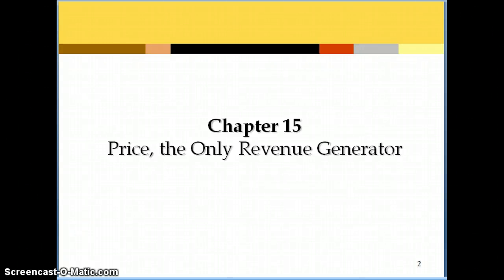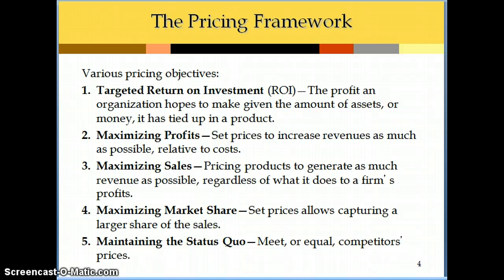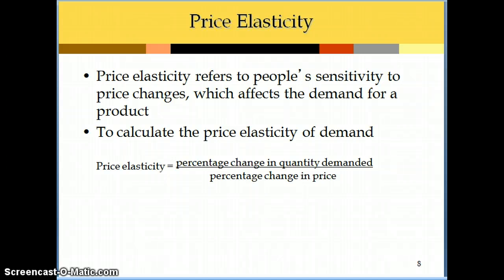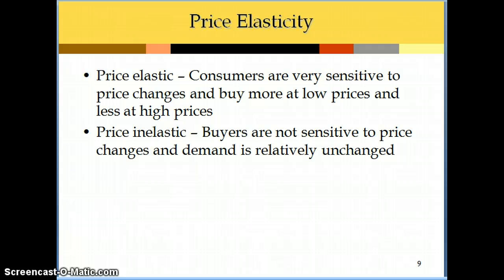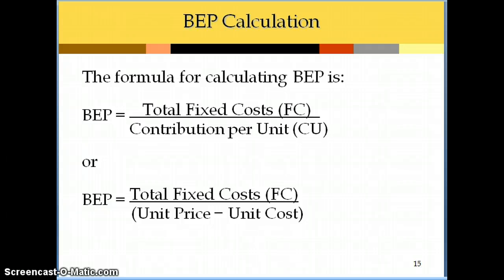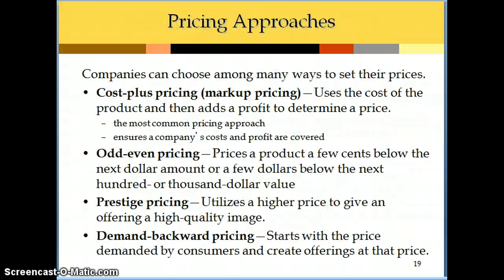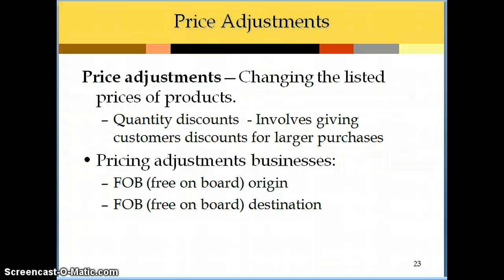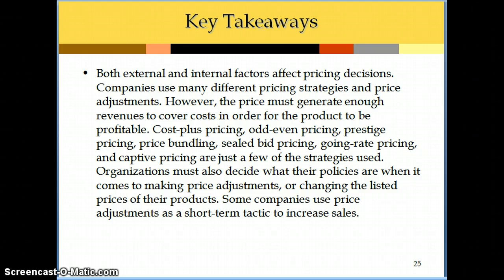VIU Marketing Chapter 15 - Professor Mira Lutova Salhotra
VIU Marketing Chapter 15 - Price the Only Revenue Generator - Professor Mira Lutova Salhotra